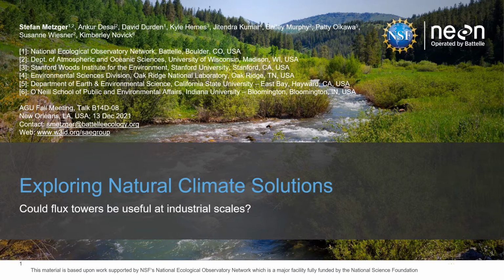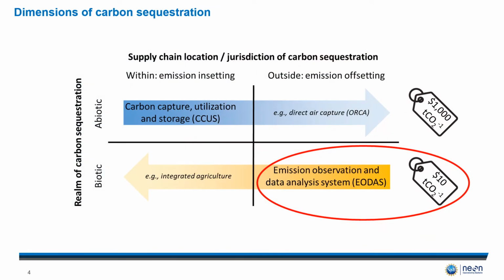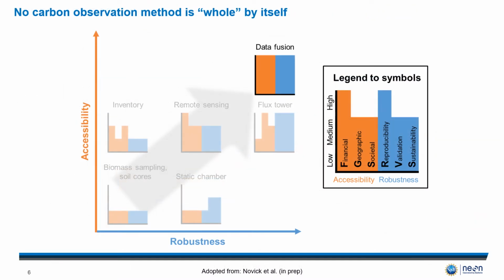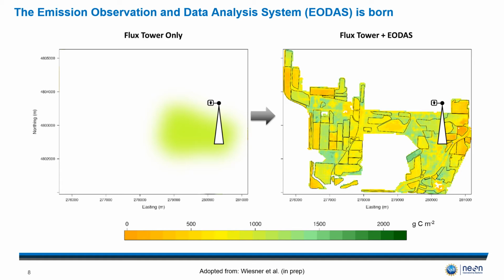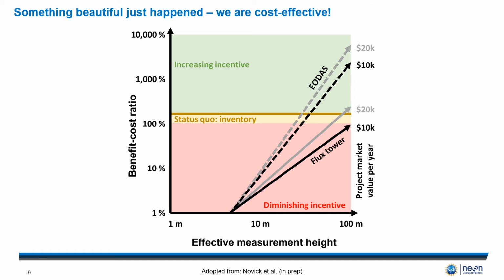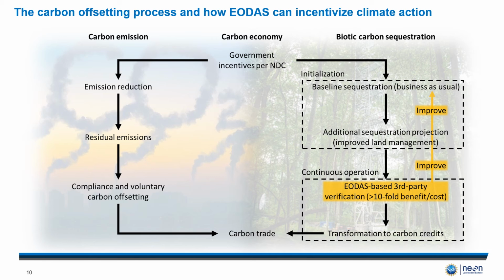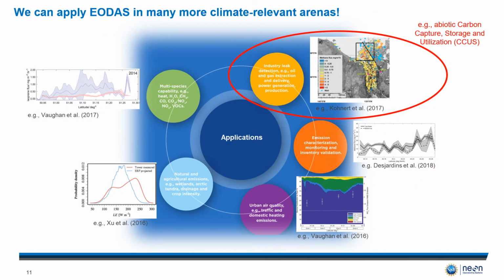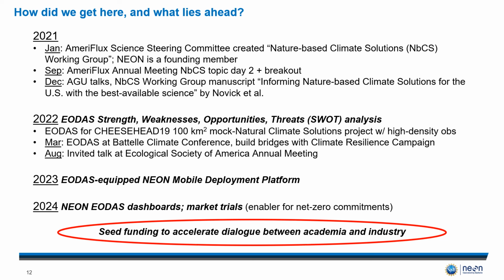AGU 2021 - Metzger et al.: Exploring NCS: Could flux towers be useful at industrial scales?